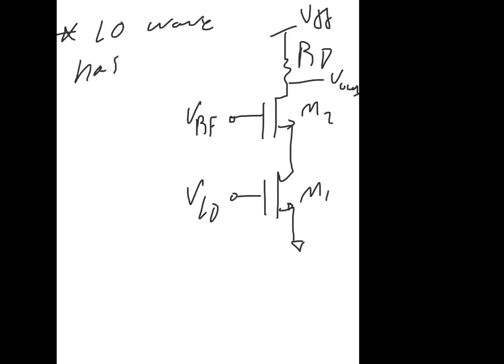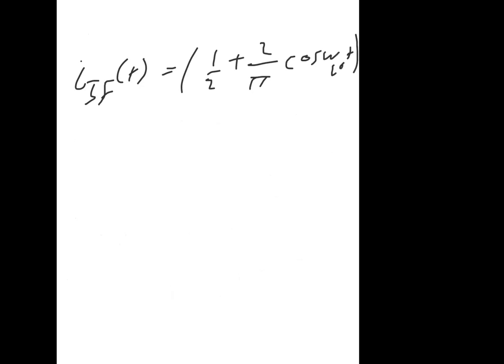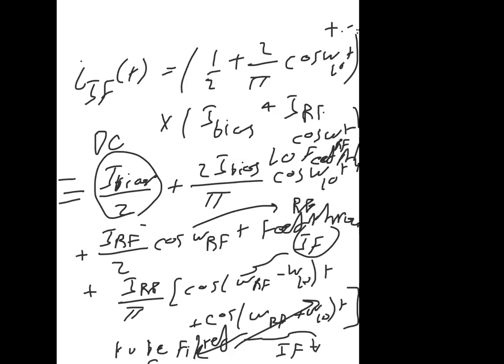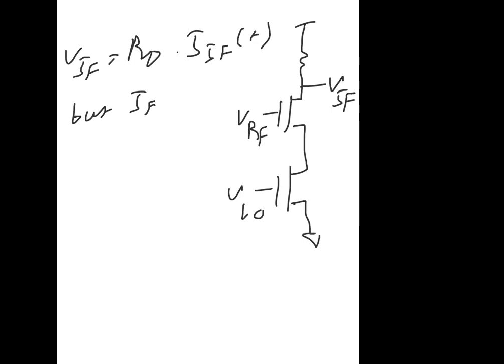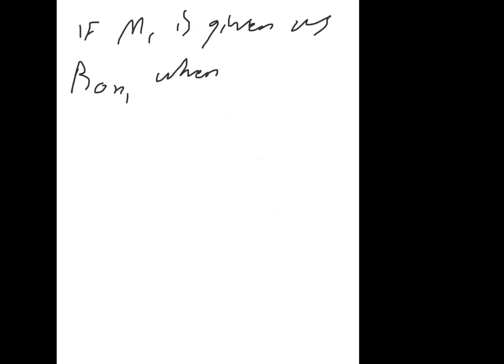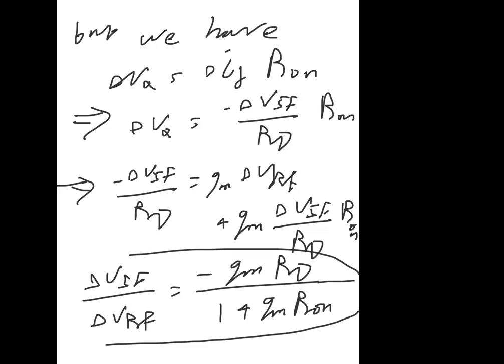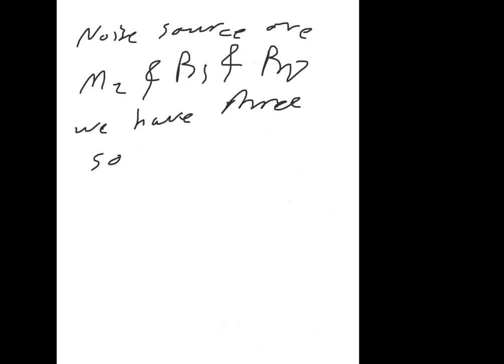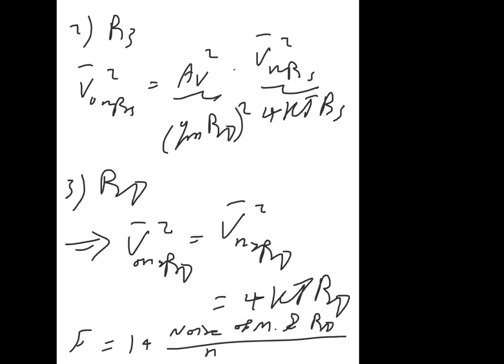Example of Mixer Circuit